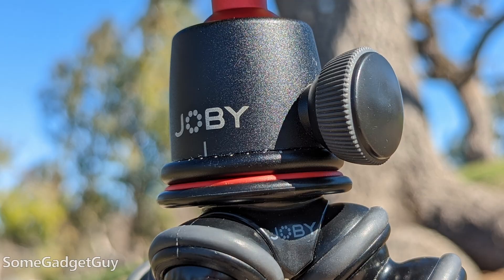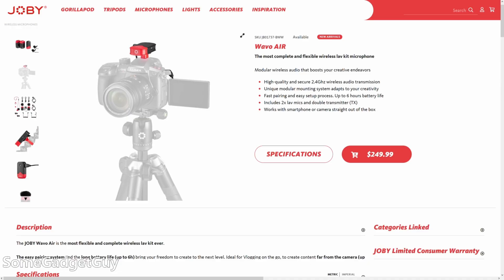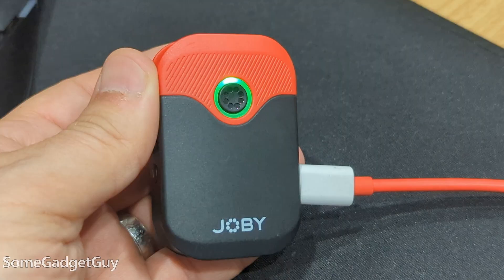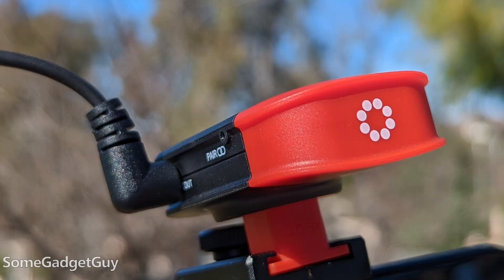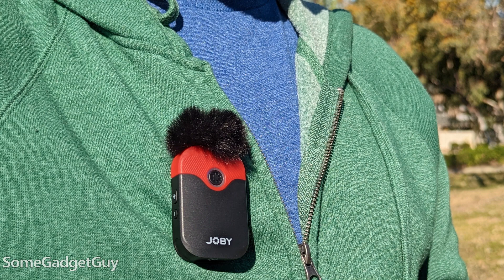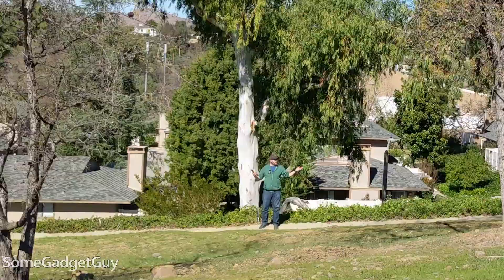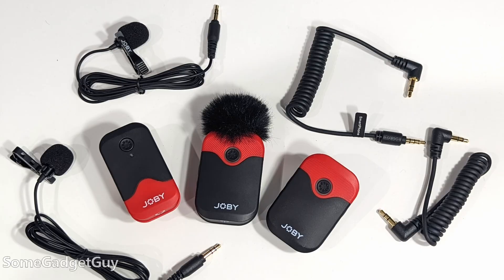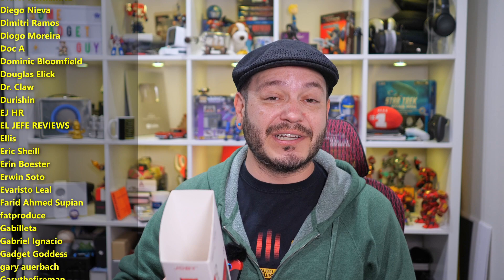Joby Wavo Air Wireless Microphones Review: Cutting the Cable is Easy!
Wireless pro-sumer audio is getting REALLY good. Joby has a fun reputation for making flexible photo and video accessories. The new line of Joby microphones is NO exception! I spent a little time playing with some new wireless mics, and I definitely have some thoughts! Wireless is getting REALLY good...